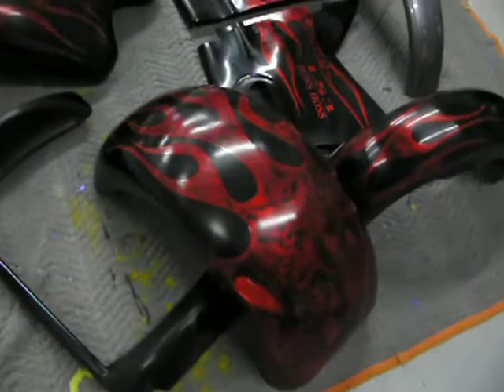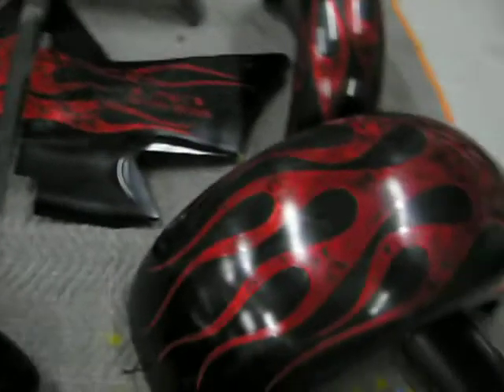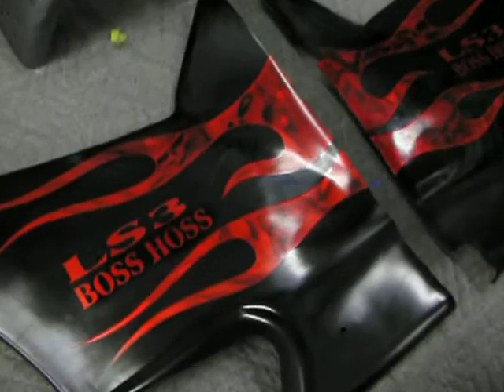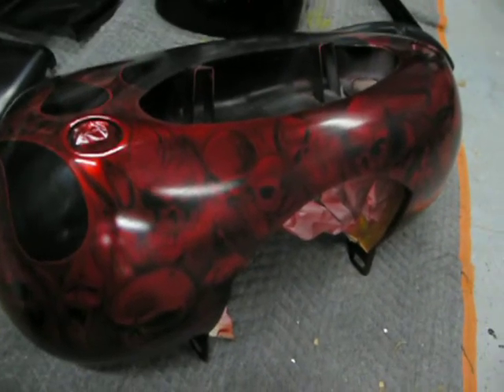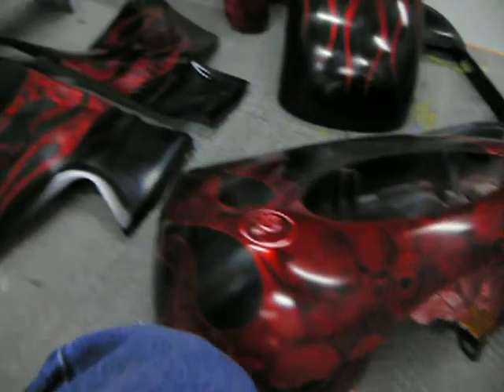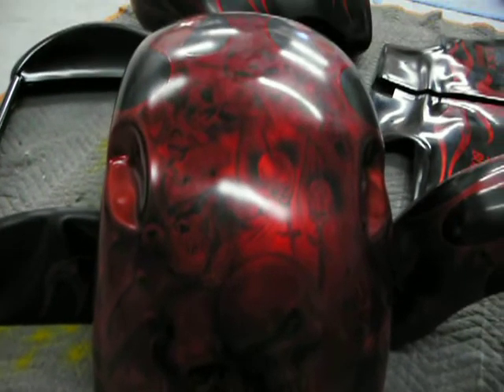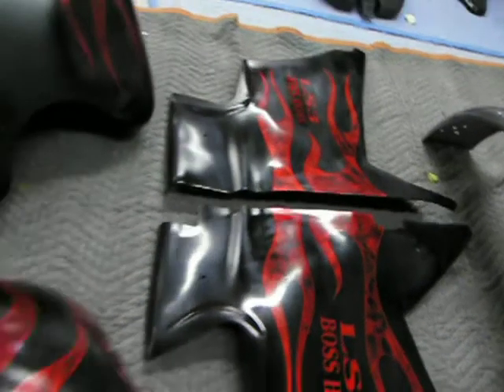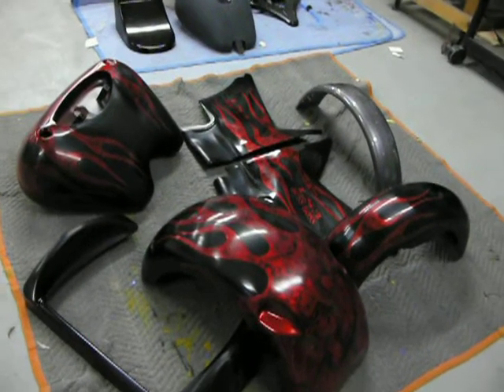flame job how to 7 of 7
Boss Hoss Bike. this is red candy... all skull graphics...